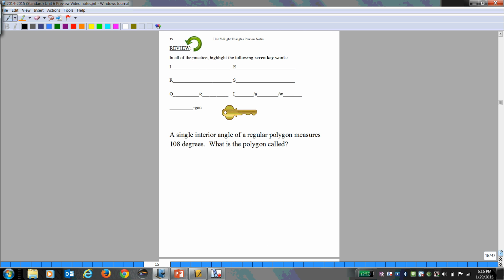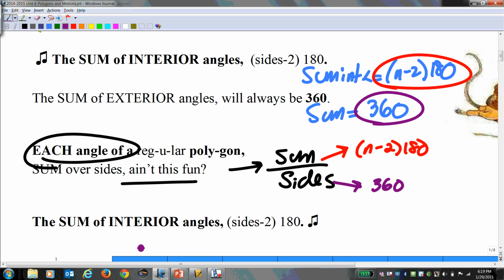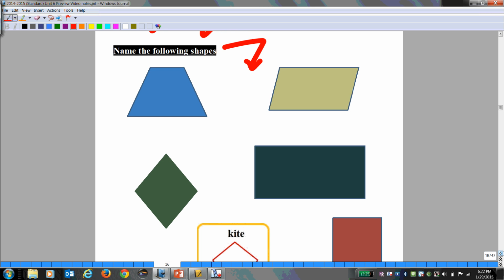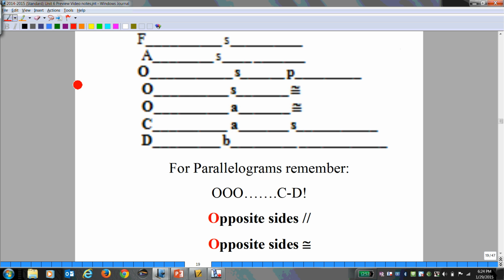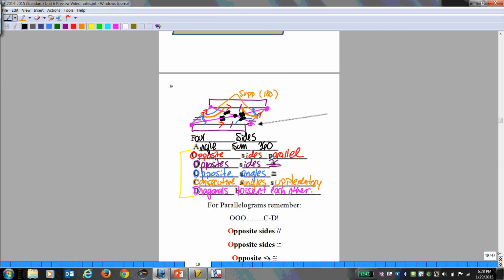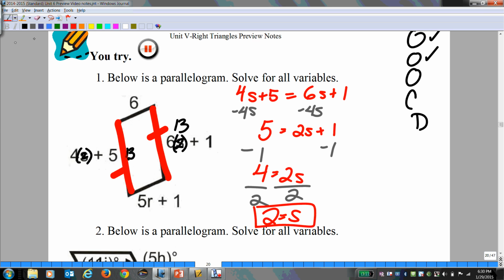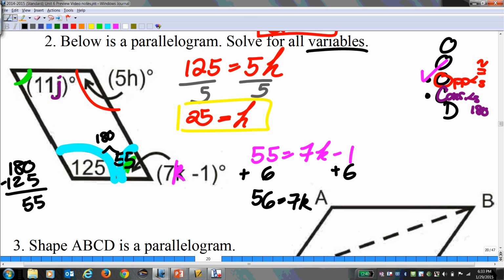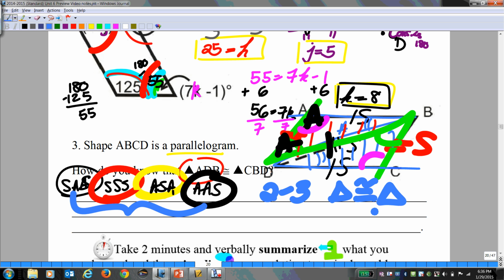Preview Video 6 2 Parallelograms